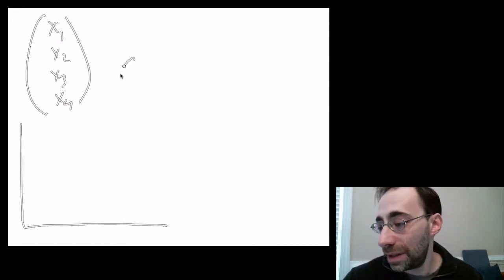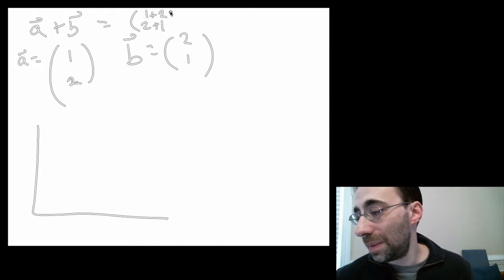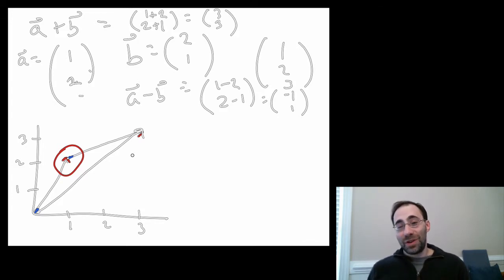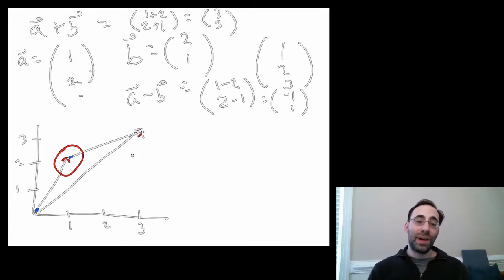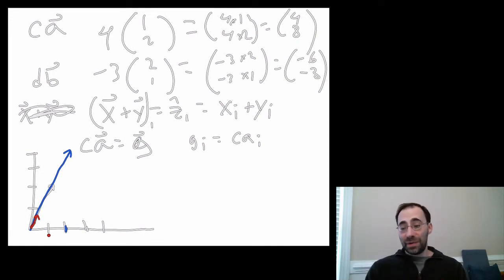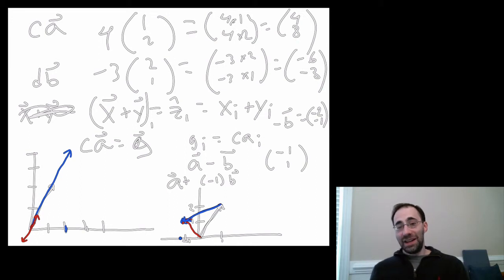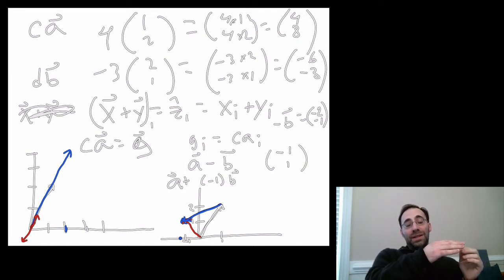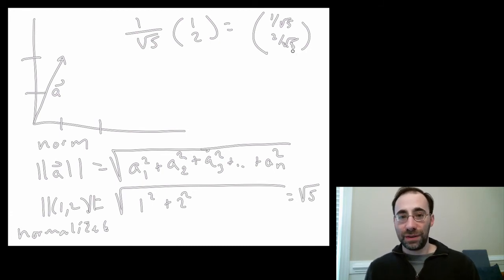Module2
Vector Algebra